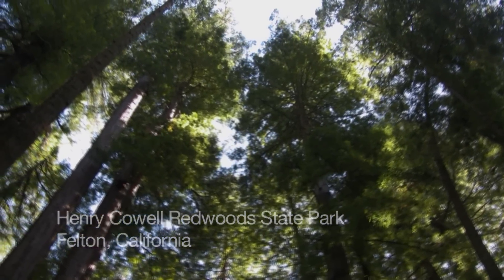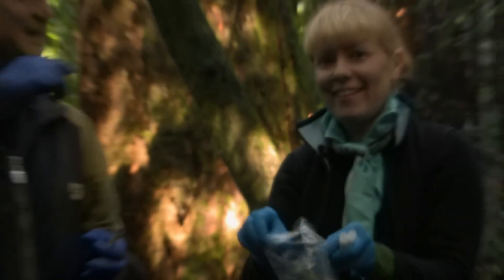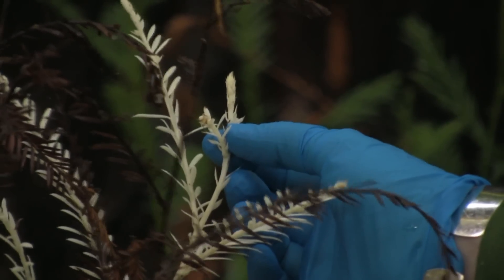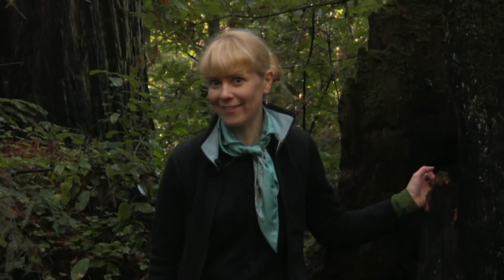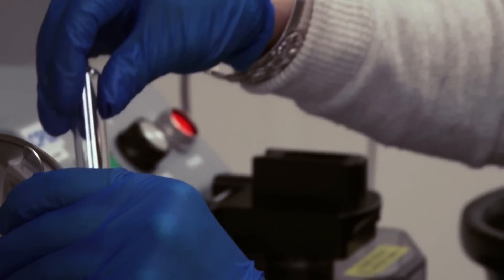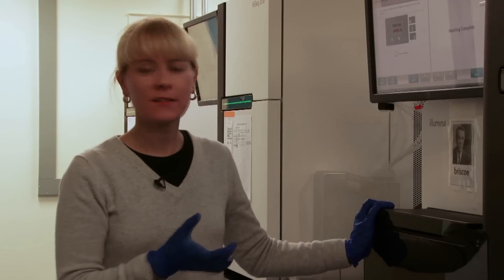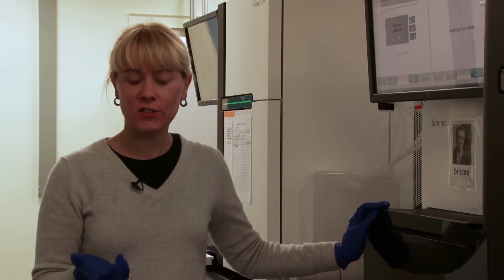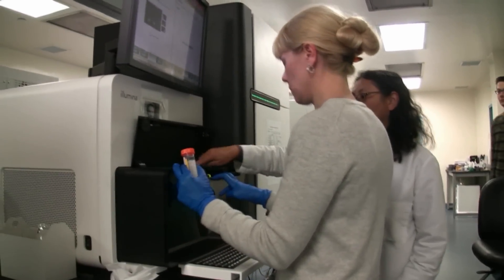Revisiting Albino Redwoods, Cracking the Code: Science on the SPOT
Stanford geneticists Ghia Euskirchen and Barry Starr trek into the Santa Cruz Mountains to uncover the genetic mystery of the rare albino redwood trees. QUEST follows along as they seek to discover the root of the mutation. Taking both albino redwood and normal - or "wild type" - samples back to their lab, they will put them through the genetic ringer and for the first time sequence the complicated redwood genome.